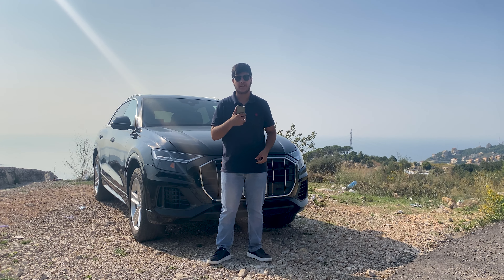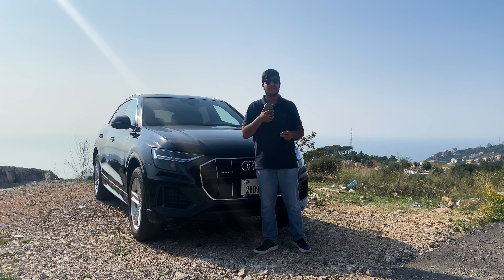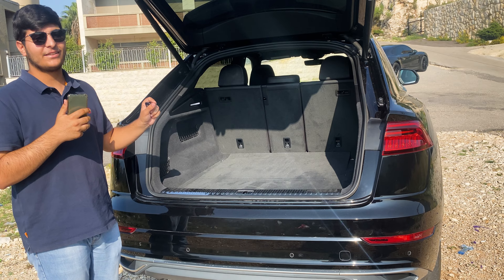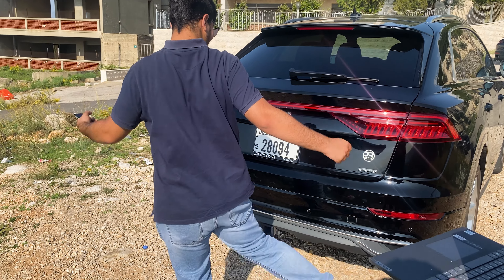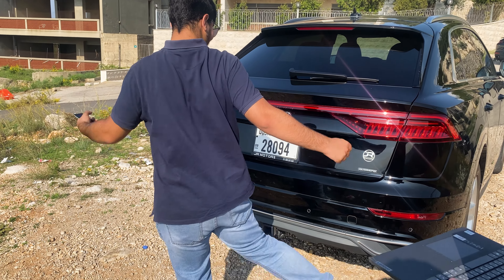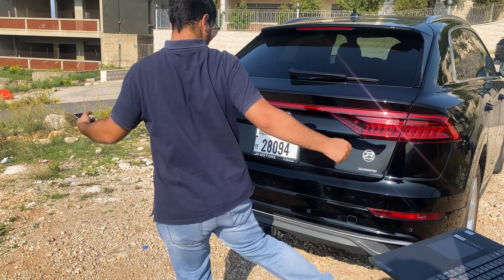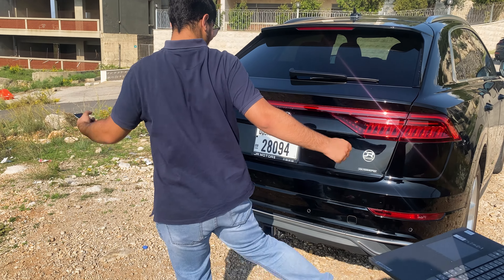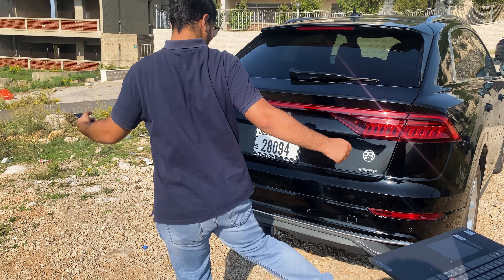2020 Audi Q8 | Full Review + Test Drive !!!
Audi Q8 - Interior & Exterior Details (2020)

Audi Q8 Specs

Engine: Turbocharged 3.0L V-6
Top speed: 305 km/h
335 hp
0 to 60 mph in 5.6 sec